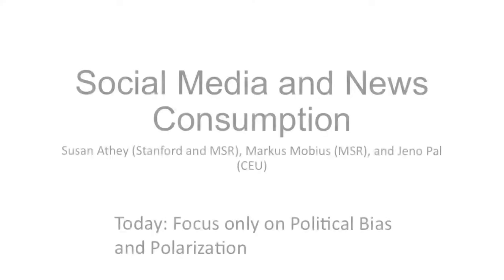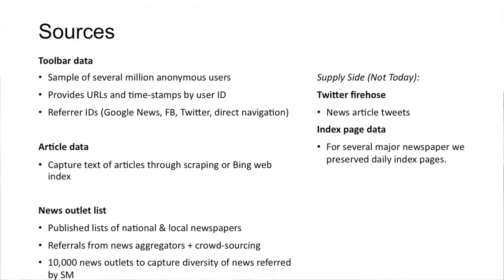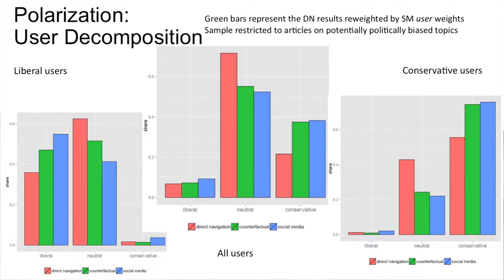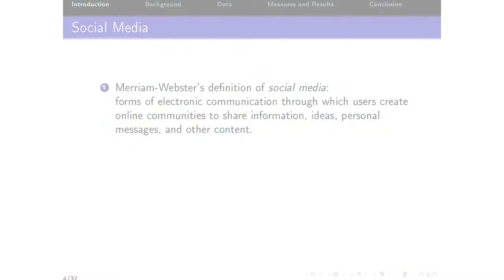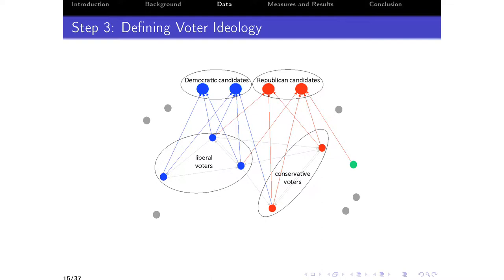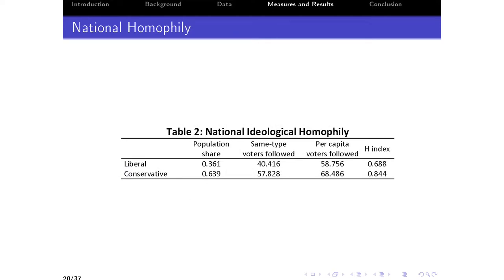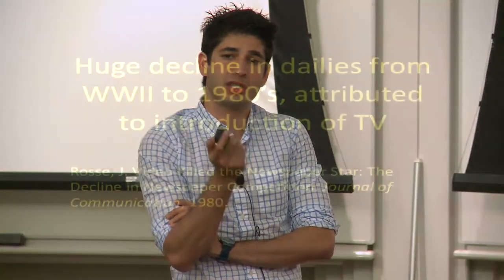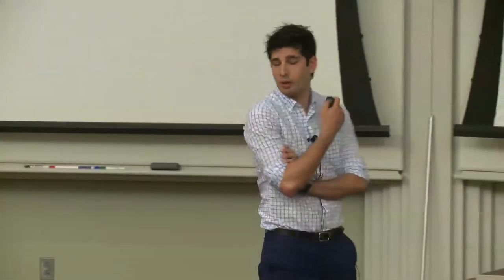Panel Session: Ideological Segregation in Social Media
In this series of presentations, Susan Athey, Brian Knight and Justin Rao each explain their work examining different ways that social media usage affects opinion formation, voting patterns, and "filter bubbles" of biased information constructed by individual users. A concluding panel led by Joel Waldfogel synthesizes some common insights on the nature of bias as it travels across social media.